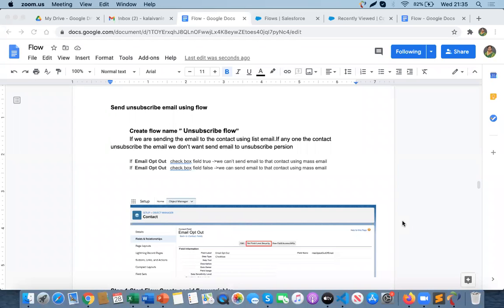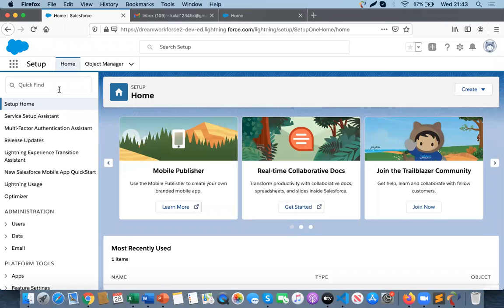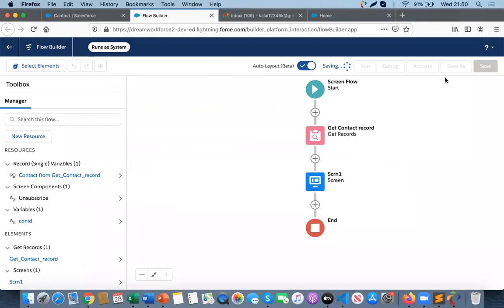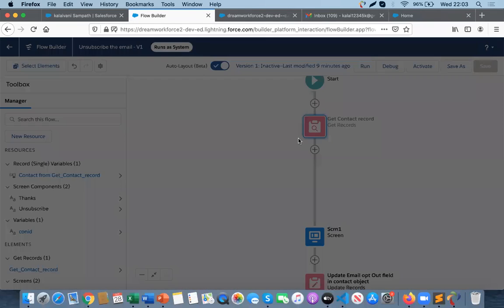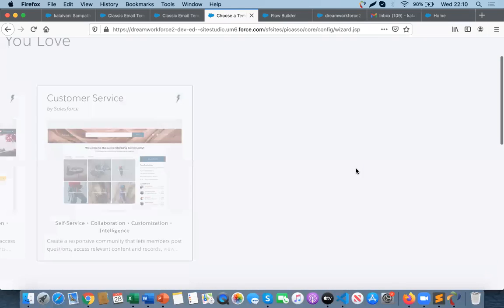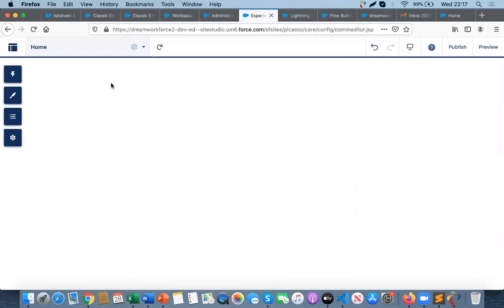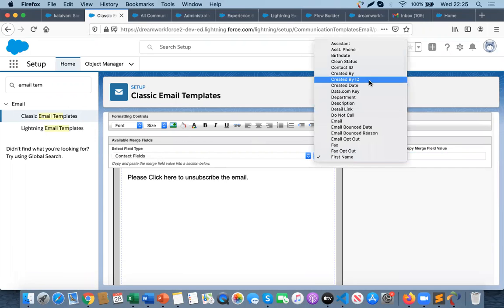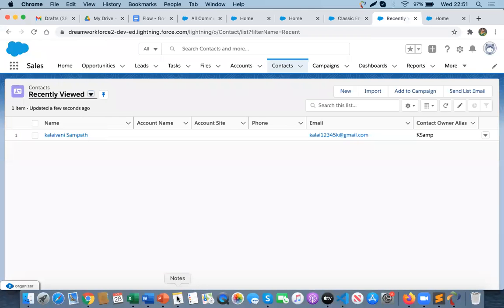Unsubscribe Email using flow in salesforce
If we are sending the email to the contact using list email.If any one the contact unsubscribe the email we don’t want send email to unsubscribe person(in email template call the flow variable and community URL)